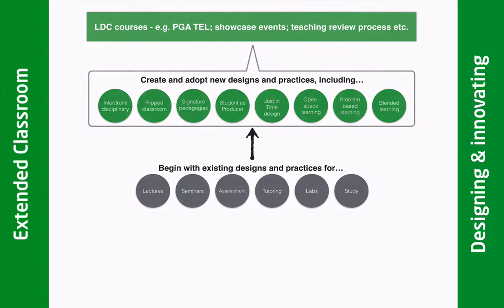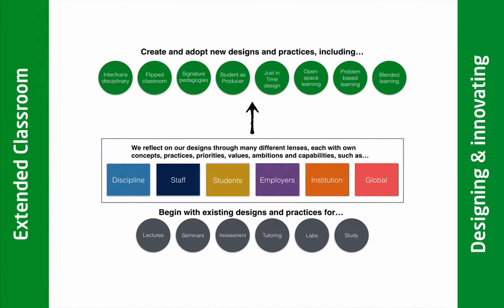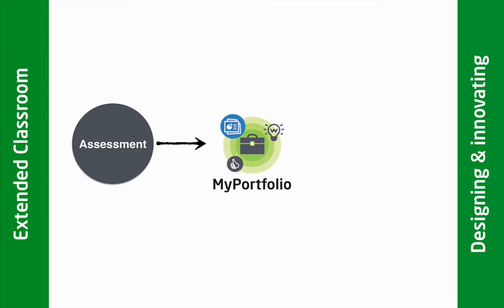Extended Classroom introduction long version